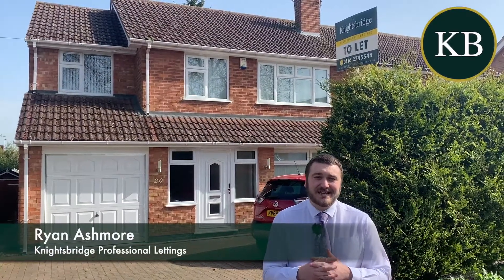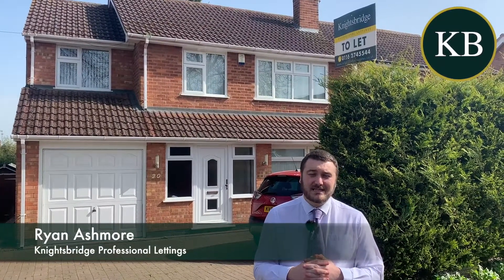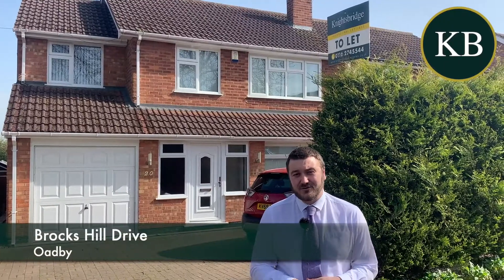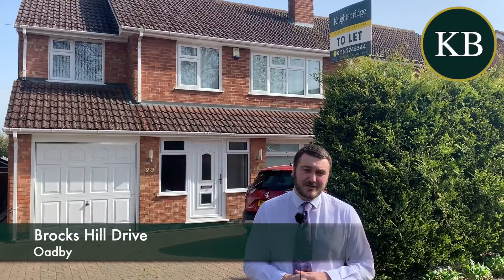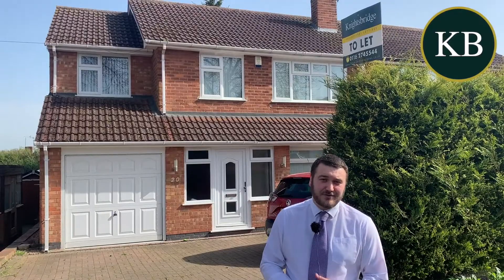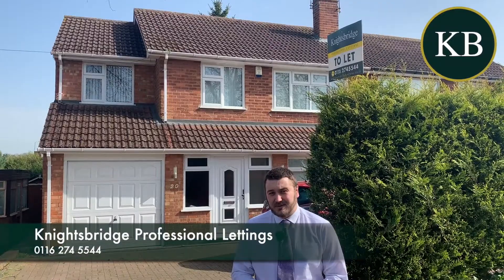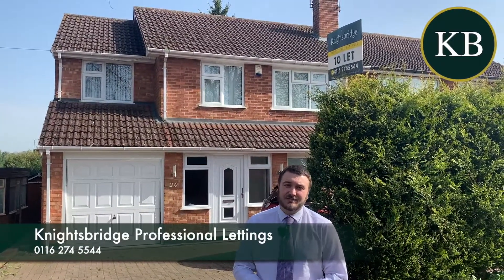Brocks Hill Drive, Oadby, Leicester - Knightsbridge Estate Agents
For more information please call knightsbridge Lettings on 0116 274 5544.